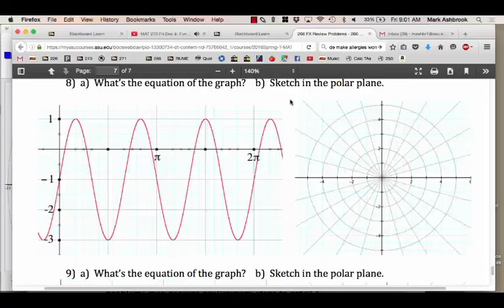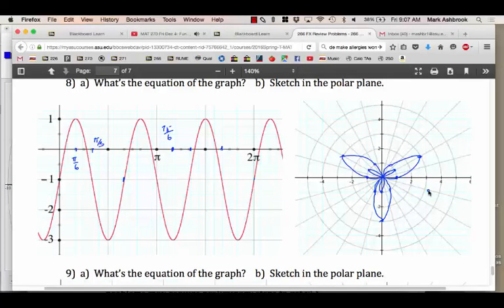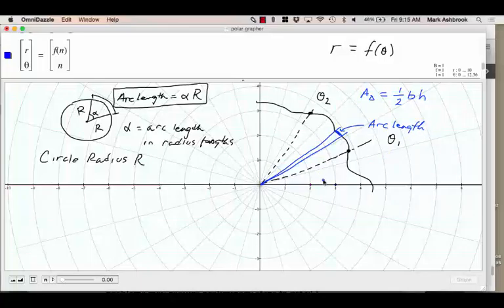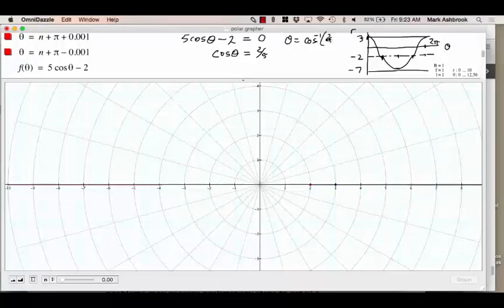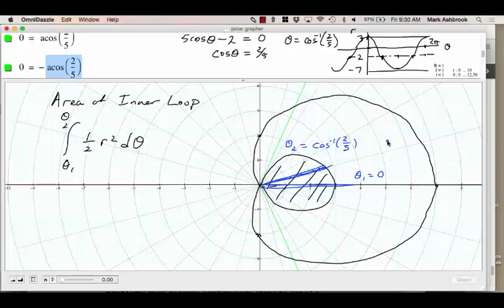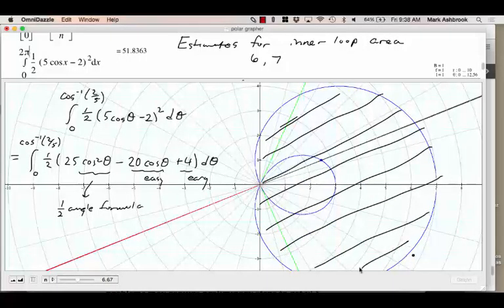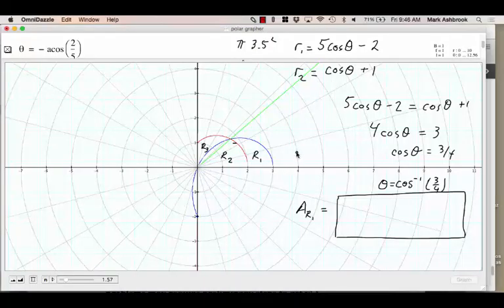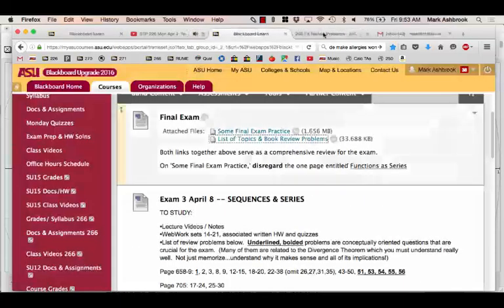MAT 271 Fri Apr 29: Areas in Polar Coord System